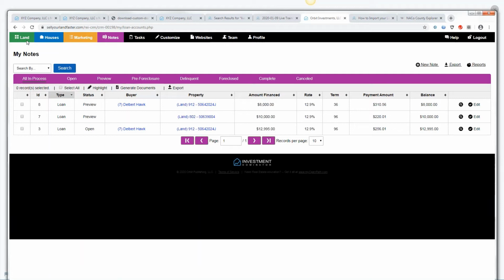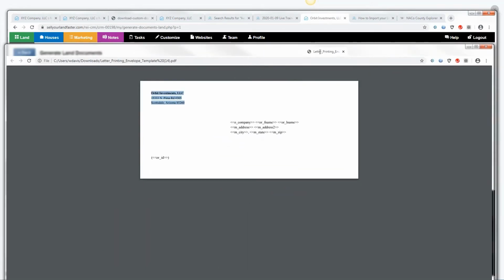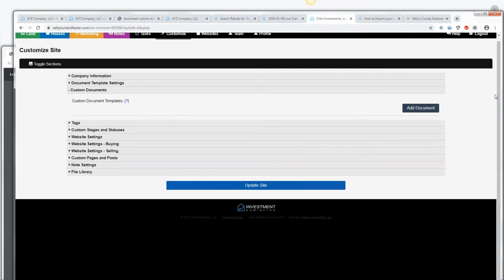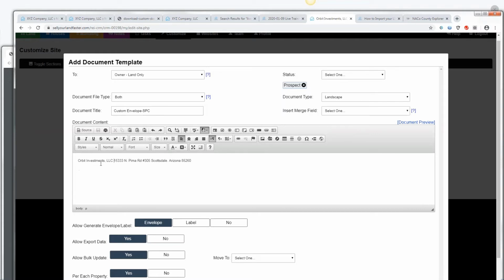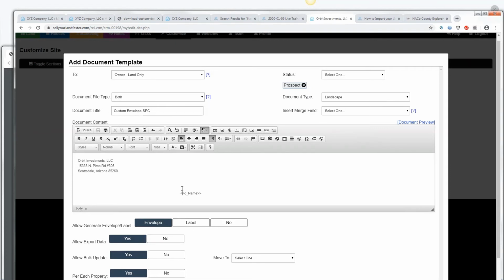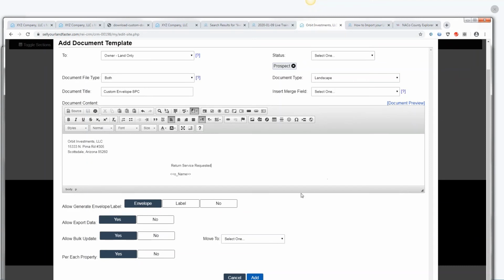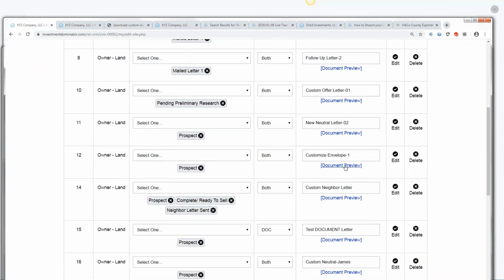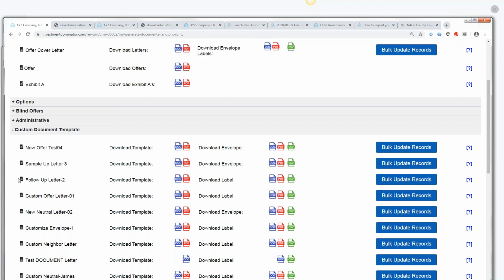How To Create A Custom Envelope